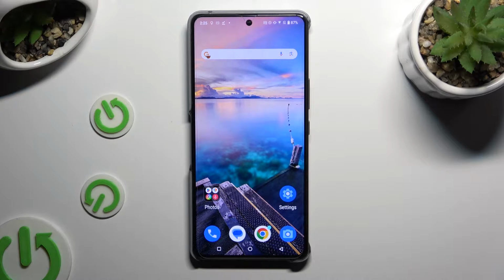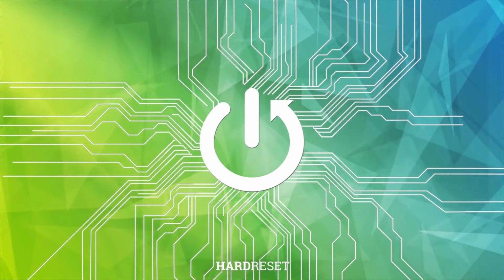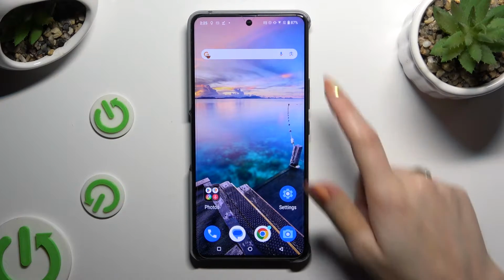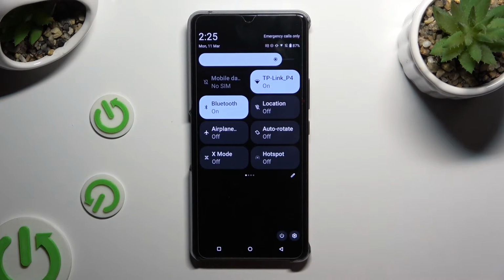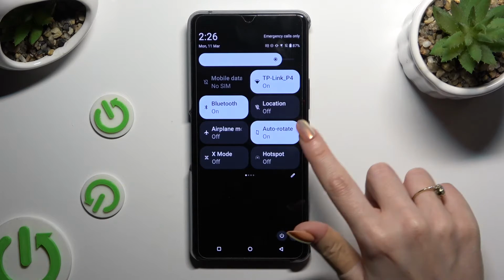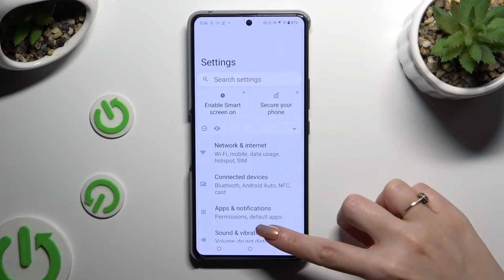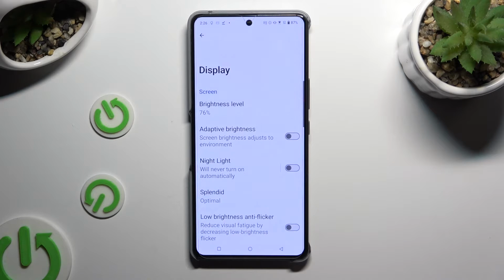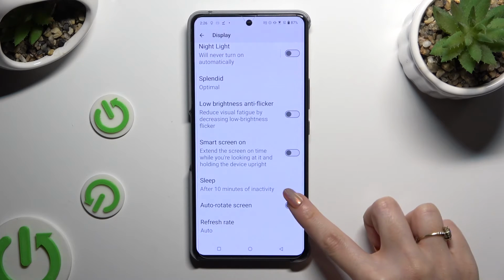How to Turn On/Off Auto Rotate Screen on ASUS ROG Phone 8?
Find out more:
In this tutorial, you'll discover how to manage the auto-rotate screen feature on your ASUS ROG Phone 8, enabling you to control whether the screen orientation automatically adjusts based on the device's orientation. Whether you prefer to lock the screen orientation in portrait or landscape mode for consistency, or want the screen to rotate freely as you change device orientation, this step-by-step guide will walk you through the process of toggling auto-rotate screen on or off on your ROG Phone 8, ensuring that your display settings match your preferences.

What is auto-rotate screen, and why is it important to manage it on the ASUS ROG Phone 8?
How does auto-rotate screen work on the ROG Phone 8?
Can you customize auto-rotate screen settings to enable or disable rotation for specific apps or scenarios?
How do you turn on or off auto-rotate screen on the ROG Phone 8?